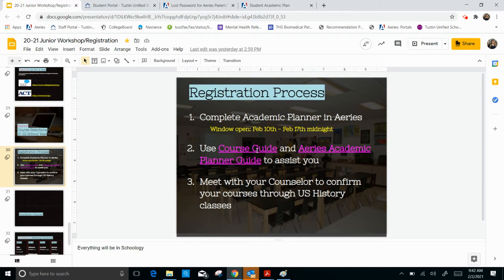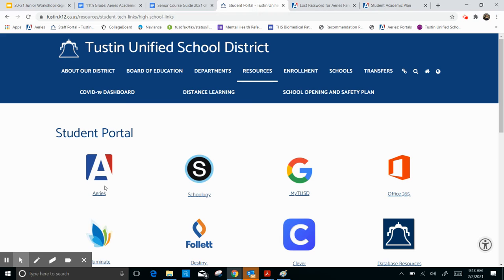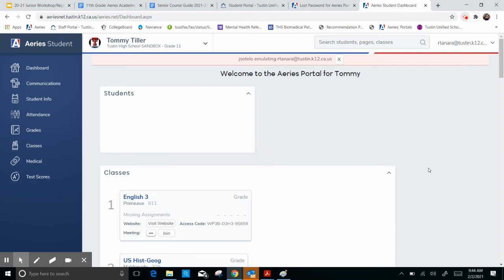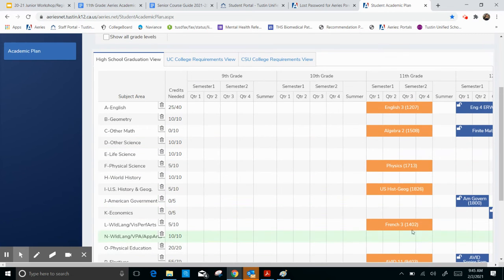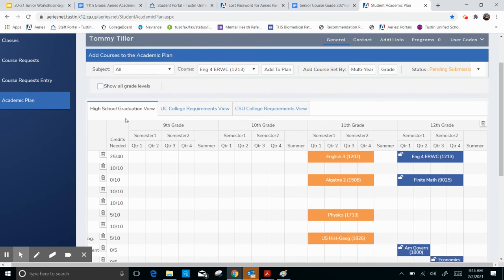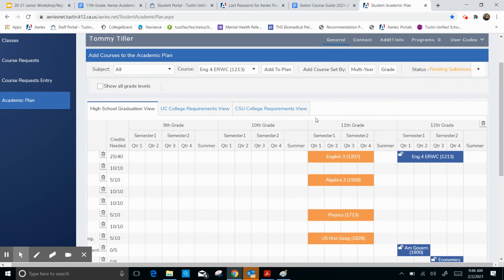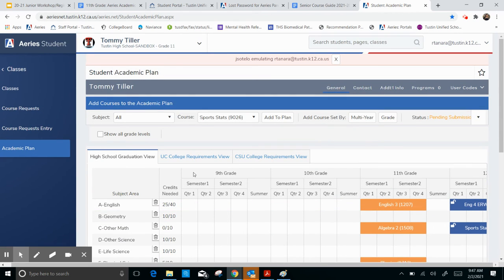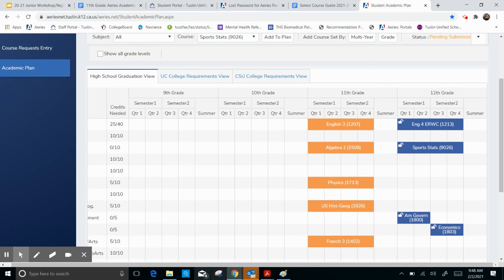JUNIOR ACADEMIC PLANNER 20-21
Guide on how to complete academic planner on Aeries